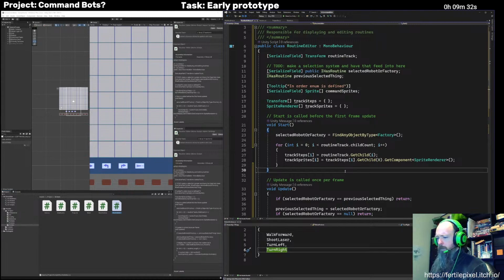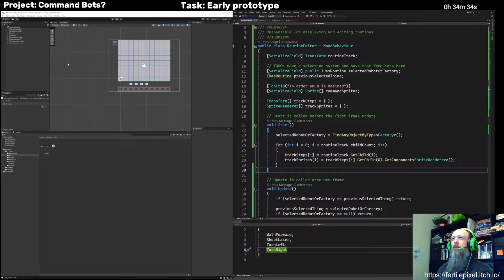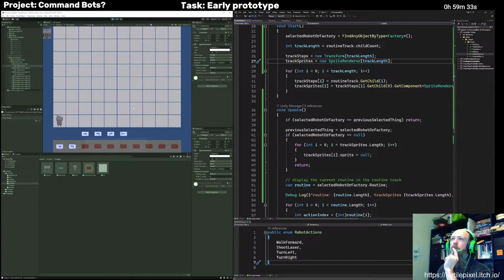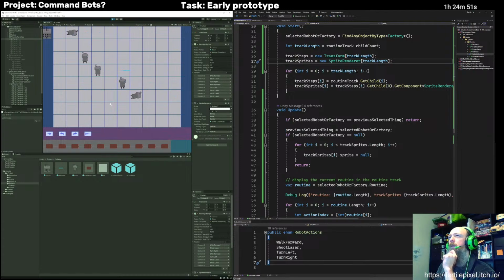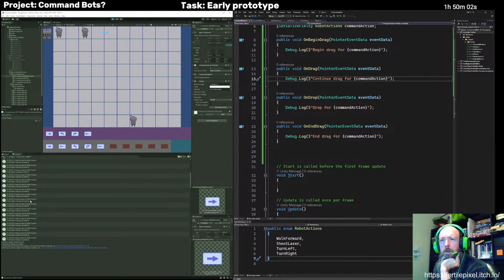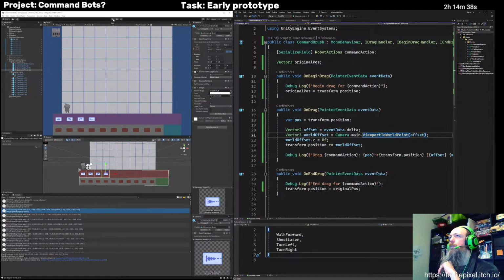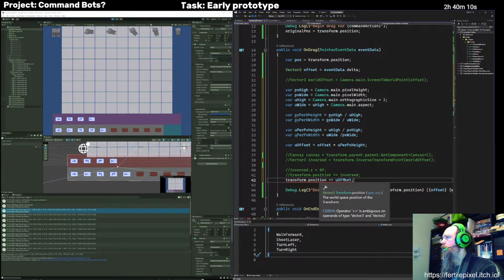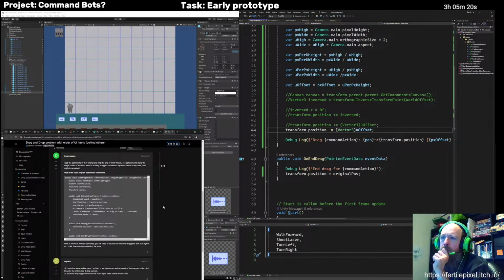Robot game - Unity C# Dev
Live coding a robot game. How does drag-drop UI even work? 🤔🤔